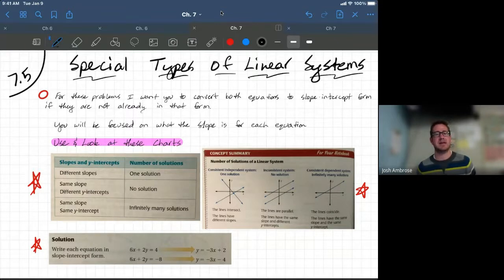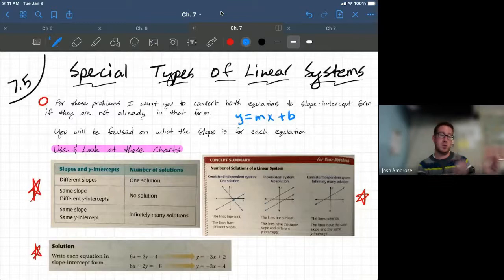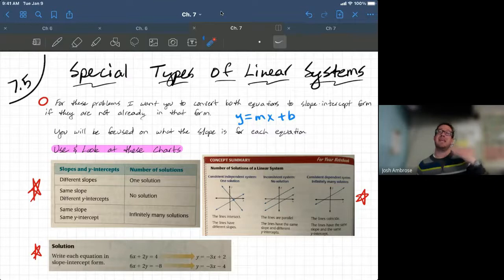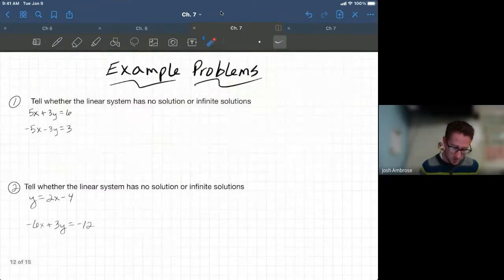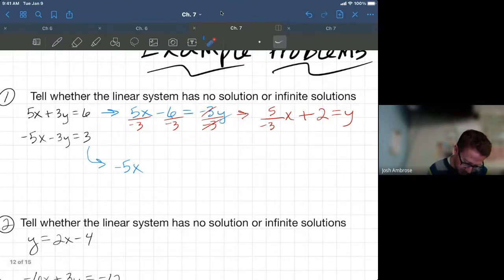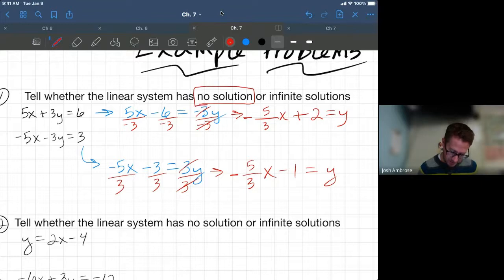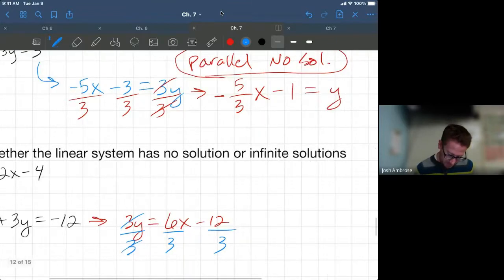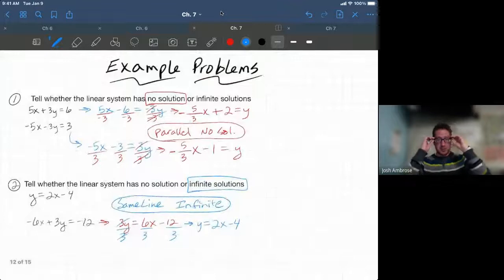ALG. 1---7.5--NOTES AND EXAMPLES